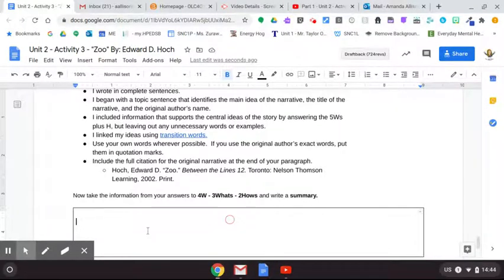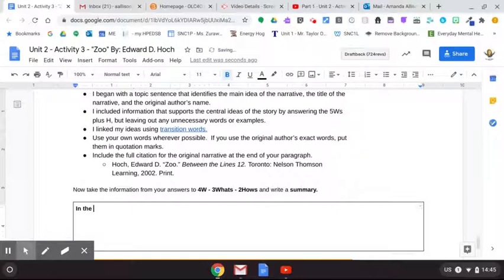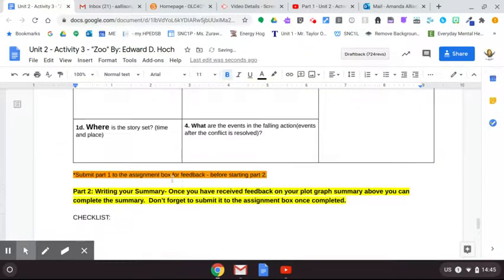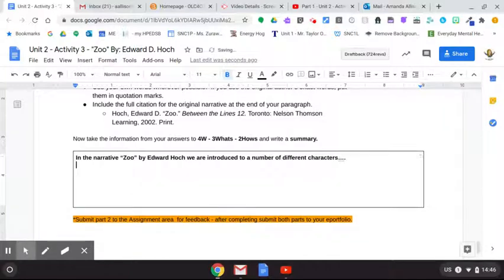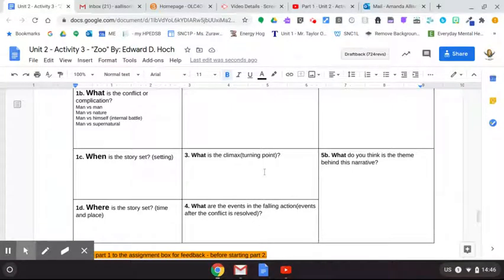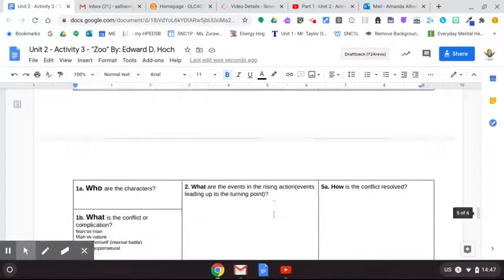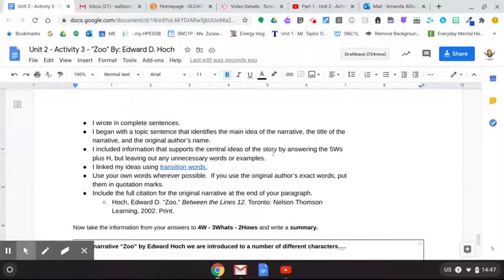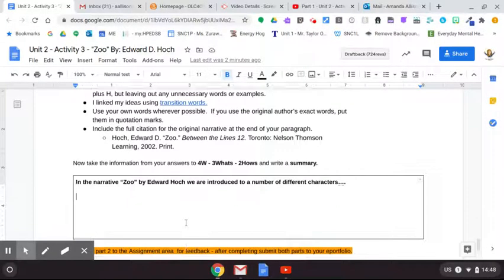Part 2 - Unit 2 - Activity 3 - "Zoo" By: Edward D. Hoch